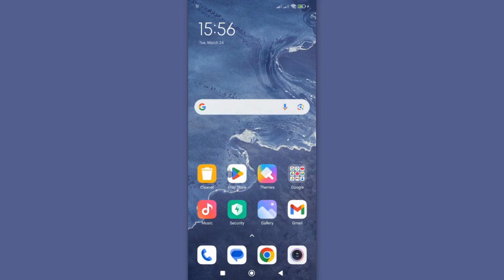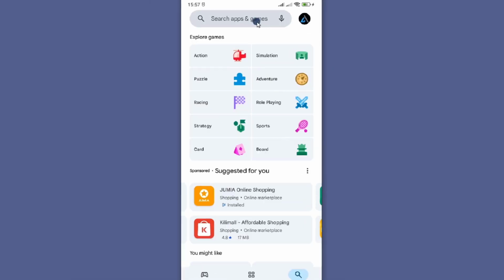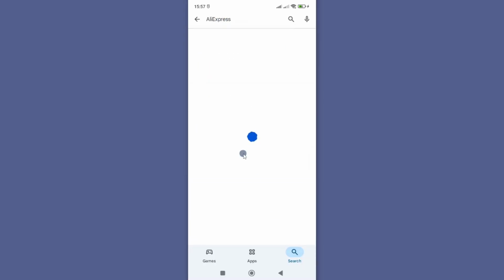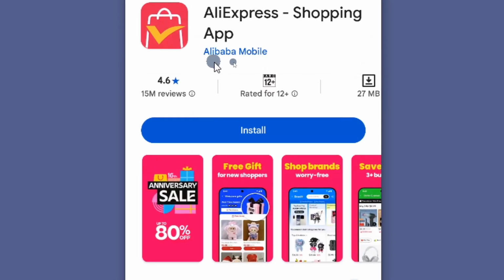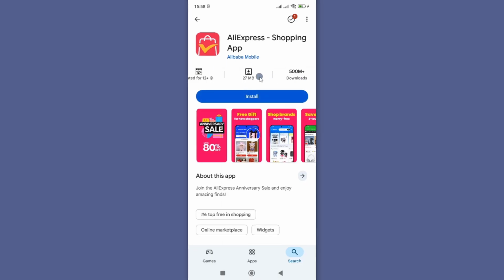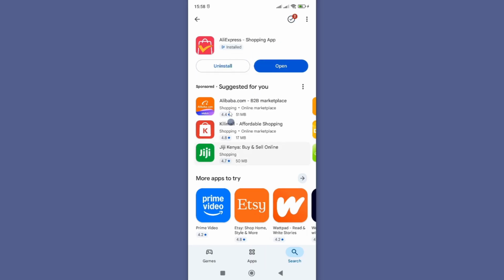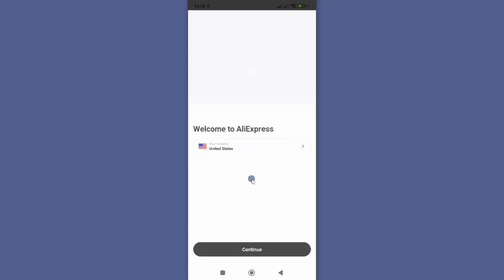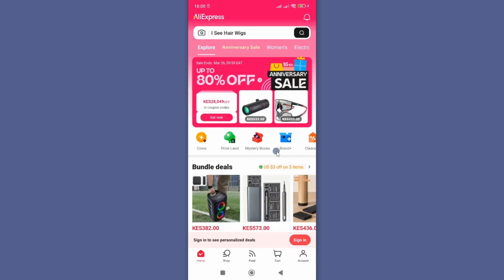How To Install The Right AliExpress App On Android Smartphone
In this video, you’ll learn how to download and install the official AliExpress app safely on your Android smartphone. This tutorial walks you through finding the genuine app on the Google Play Store, avoiding fake or duplicate apps, and completing the installation process correctly.

👉 Watch till the end to ensure you install the authentic AliExpress app and start shopping without any issues.

What You’ll Learn:

How to identify the official AliExpress app